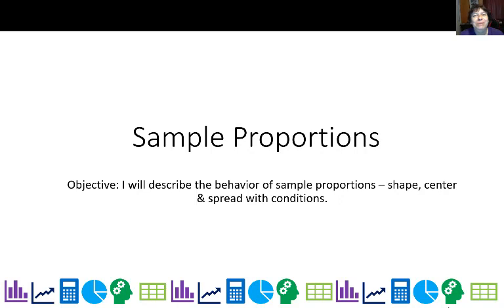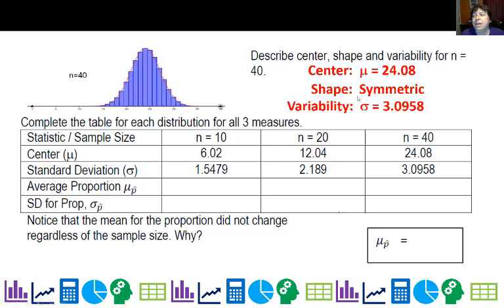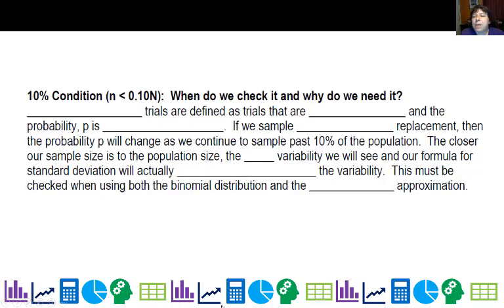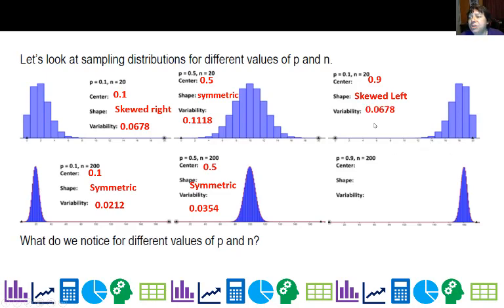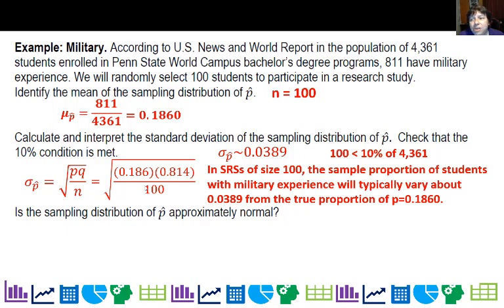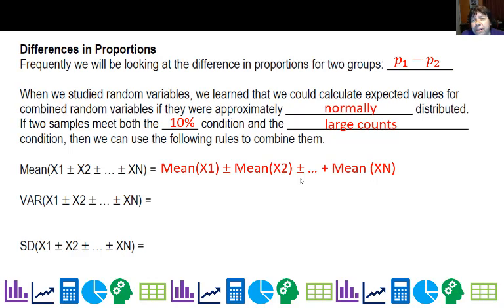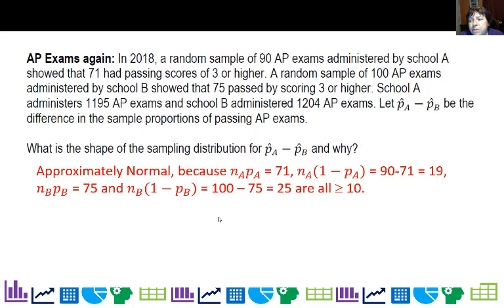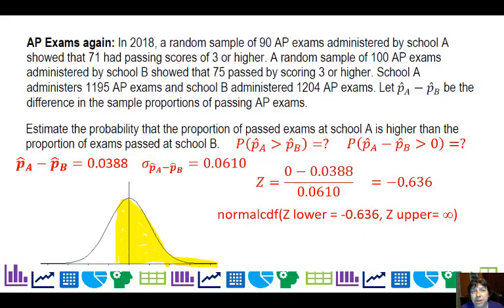Conditions for the Normal Approximation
Conditions for the normal approximation for proportions.